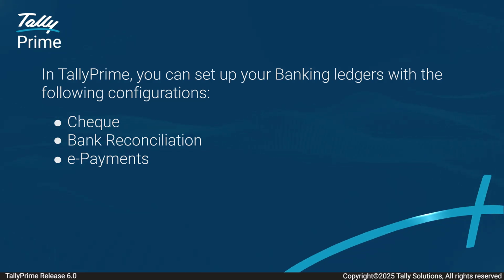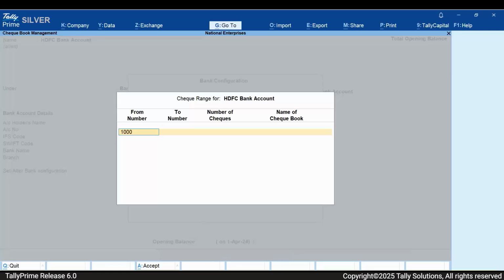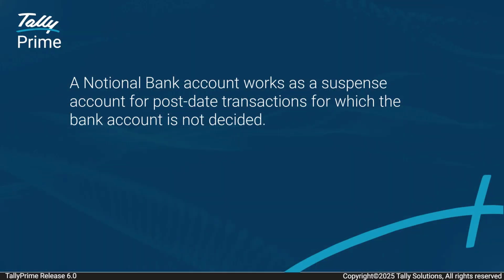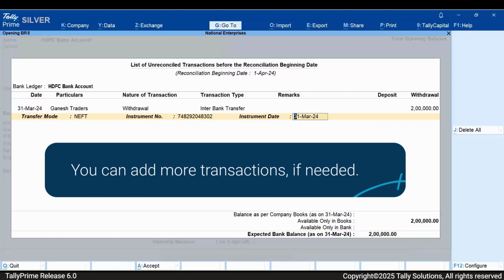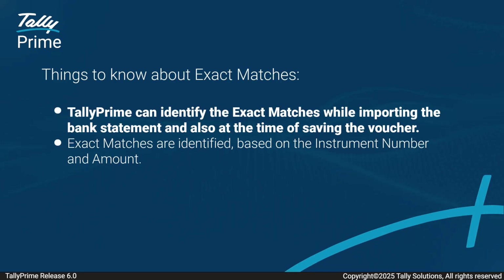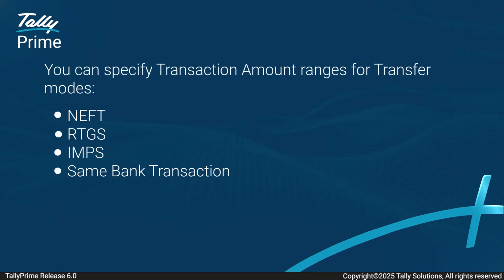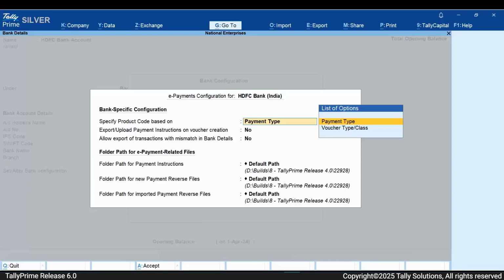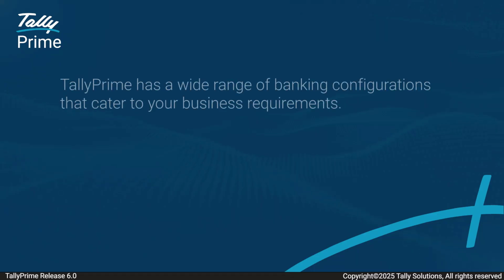How to Update Banking Ledgers in TallyPrime | TallyHelp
This video demonstrates updating your bank ledger configurations for cheques, reconciliation, and e-Payments, as required.
This video covers:
01:31 - Cheque Configuration
03:35 - Bank Reconciliation Configuration
07:27 - e-Payments Configuration